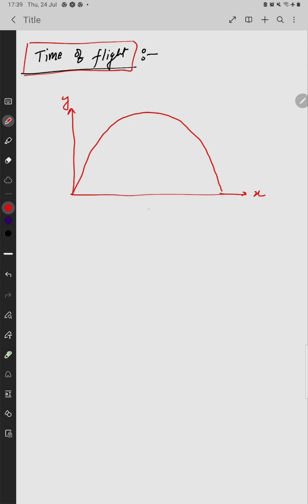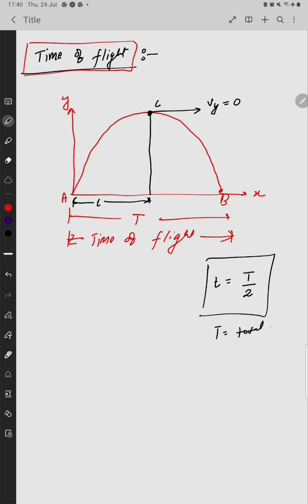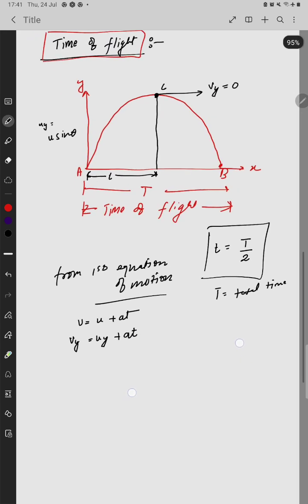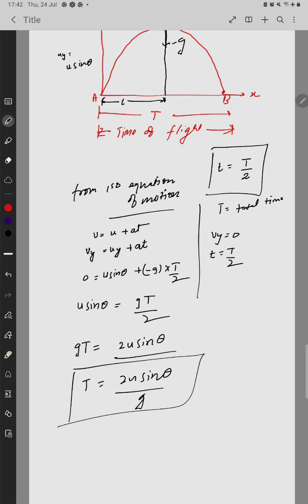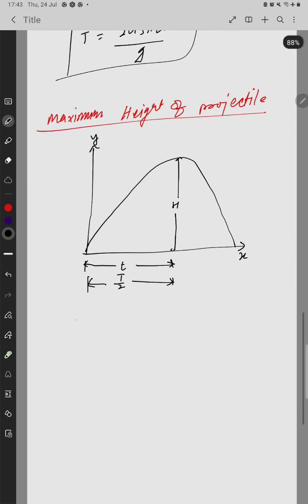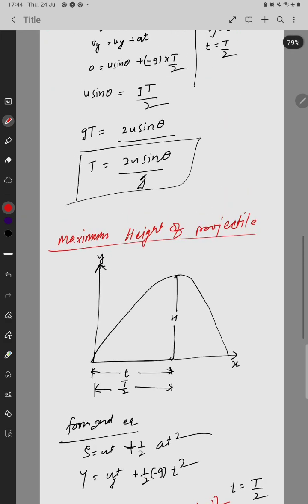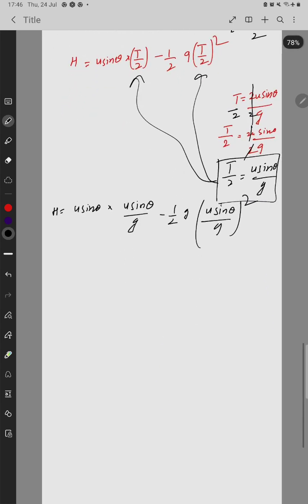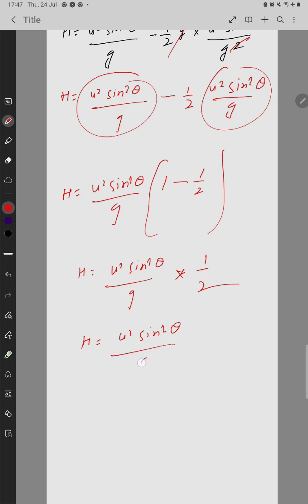time of flight and maximum height of projectile